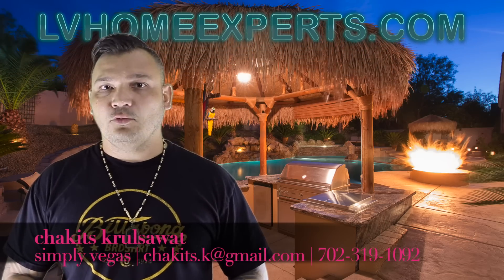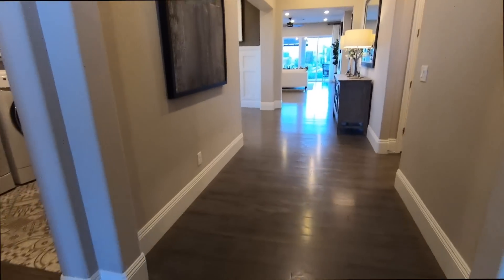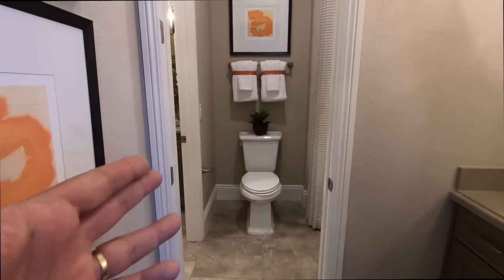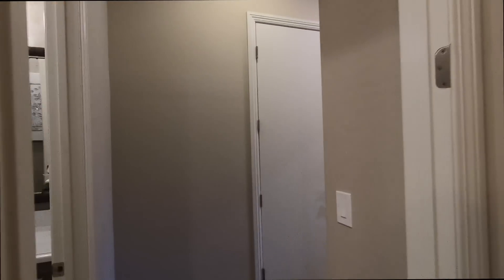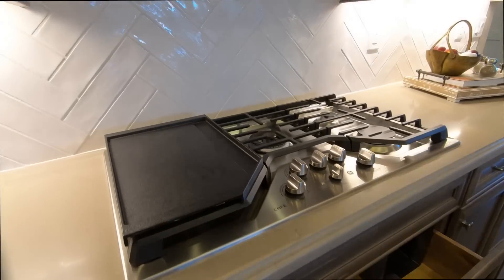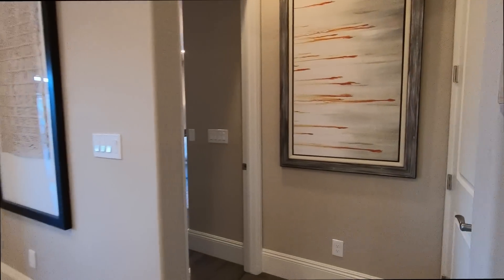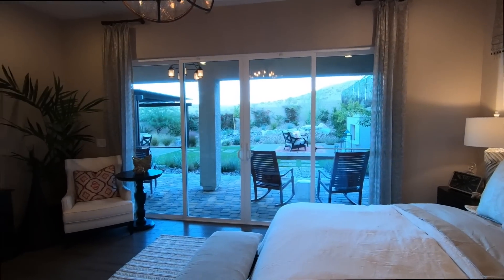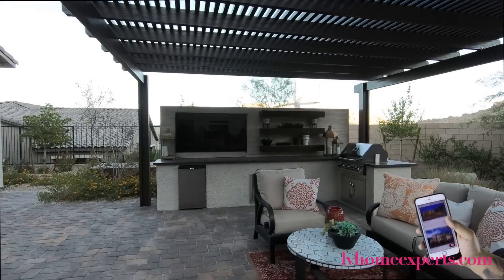Home For Sale Las Vegas | Strip View | One Story | $486K | 2,727 Sqft | 3 Beds | 2.5 Baths | 3 Car